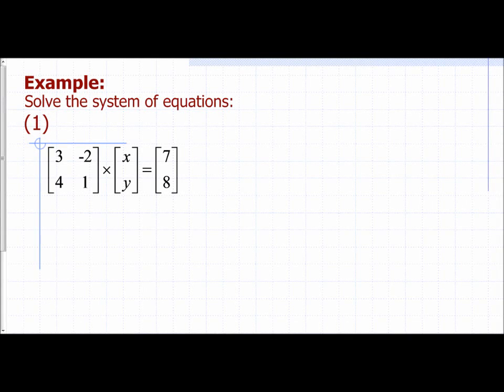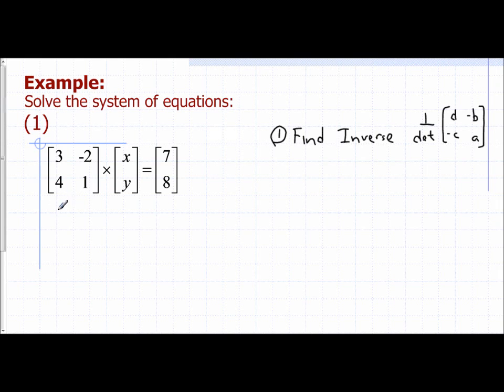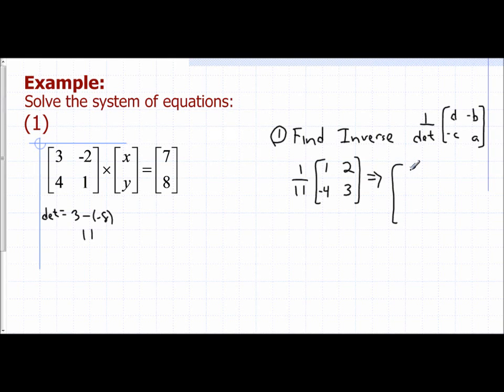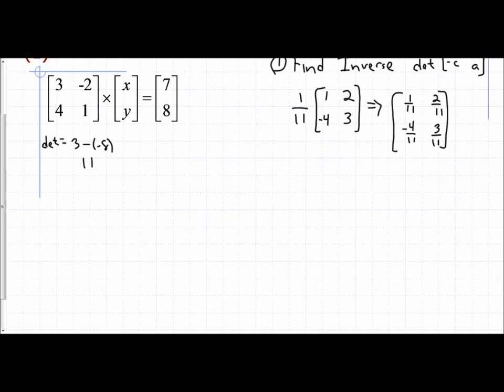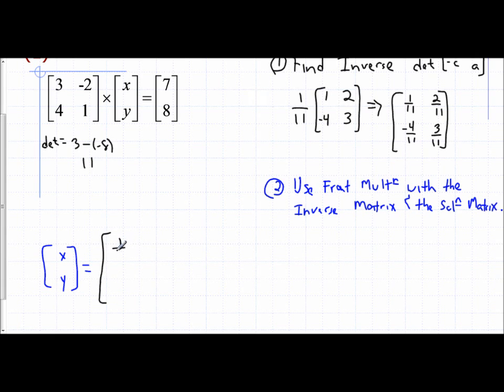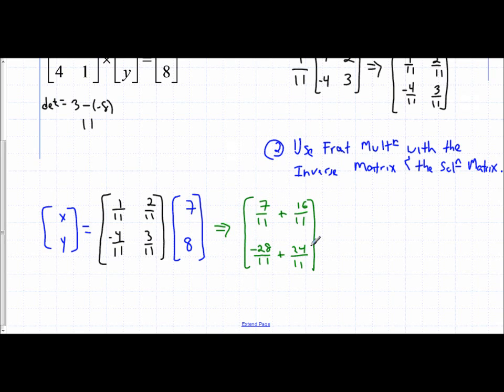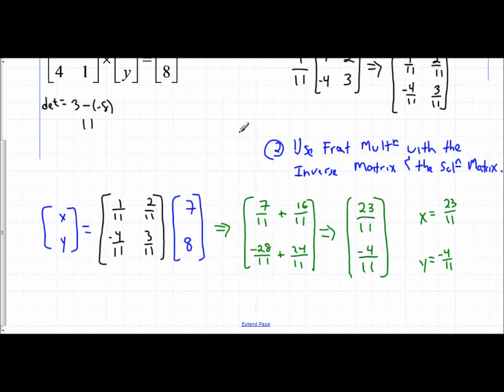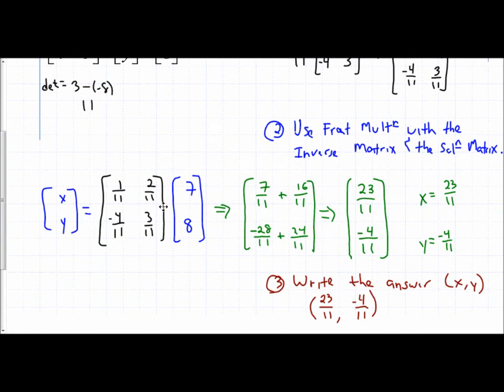Lesson 4.6 (Part 2) - Solving a System Using Inverses (Example 1)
The following video examines how to solve a system of equations using inverse matices when given the matrix equation.